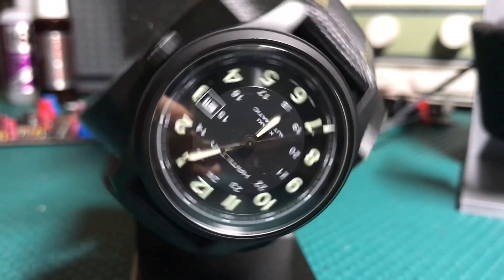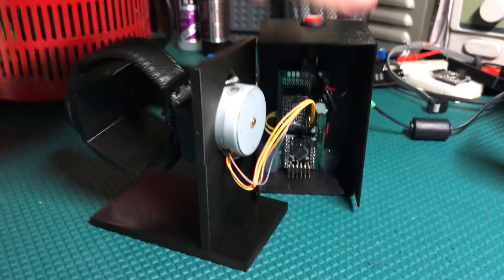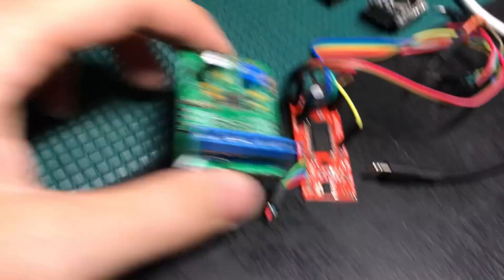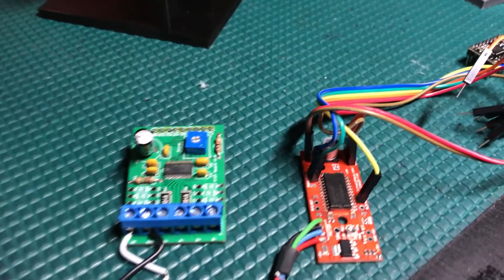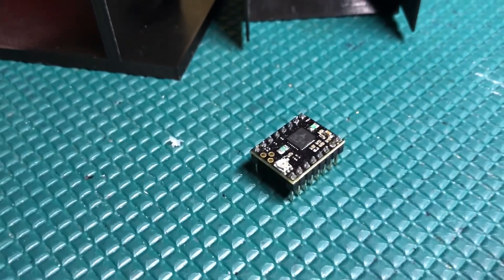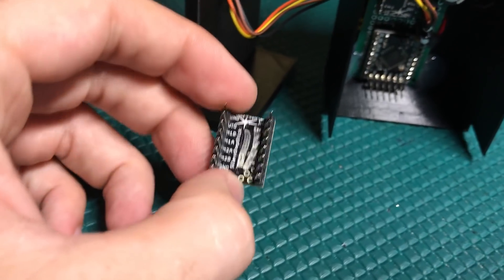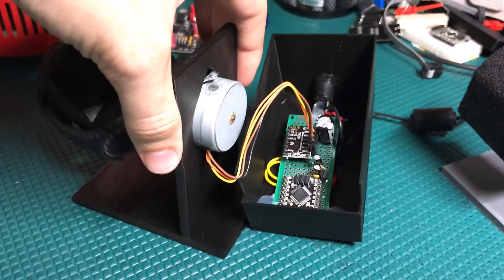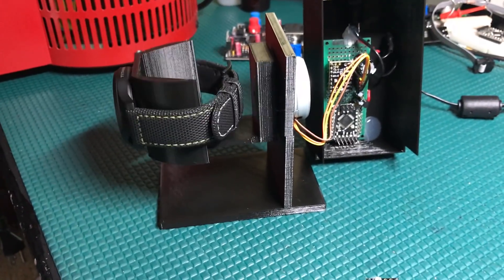Watch Winder Project - Silent Stepper Motor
Just a quick (phone shot) video showing this new project I whipped up...
Based on an ATMEGA328 programmed through the Arduino IDE:
(yep, that's my own board I designed and spun a small batch up available for sale)

Just changed these things:
const float motorAngle = 7.5;
const float stepSize = 0.0625;//full=1, half=0.5, quarter=0.25, etc...

Then on wiring, 12VDC coming in to VM and GND, don't forget that big 1000uF cap there, then 12V feeds through an MCP1702 regulator down to 3.3V for the ATMEGA328.  That 3.3V also connects up to the VIO pin, then all other GND pins tied together.  I just keep the EN pin grounded.

I carefully brought the current way down to the point where I was still getting smooth motion out of the motor... be careful with this though, since I think that trim-pot rolls over on itself, so suddenly you might get full current out of the driver when you pass through the zero point.